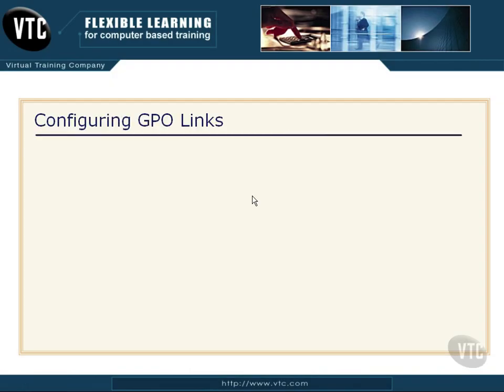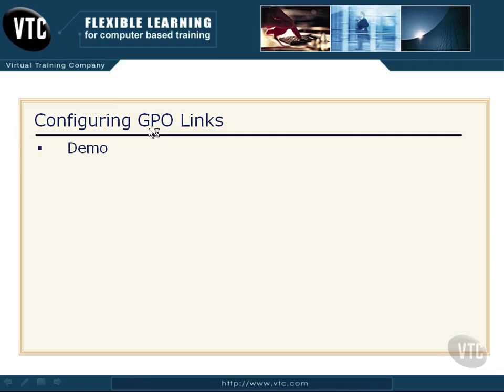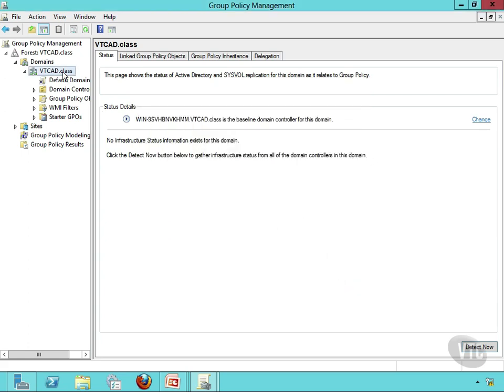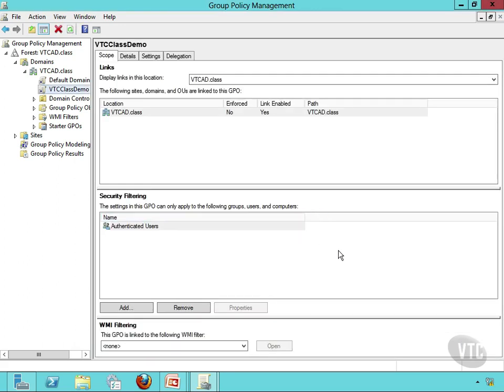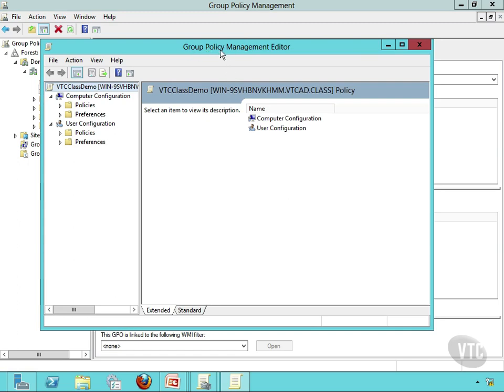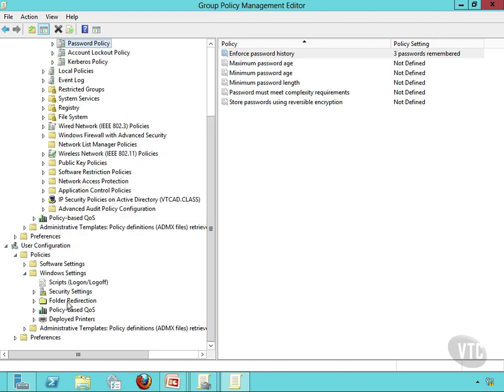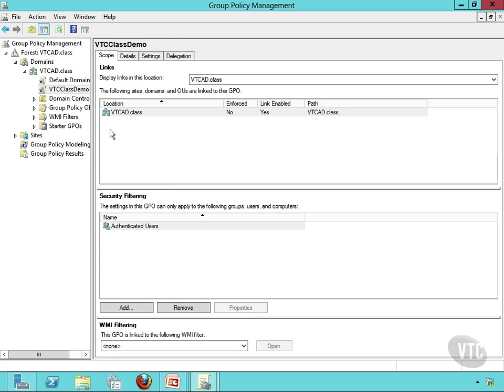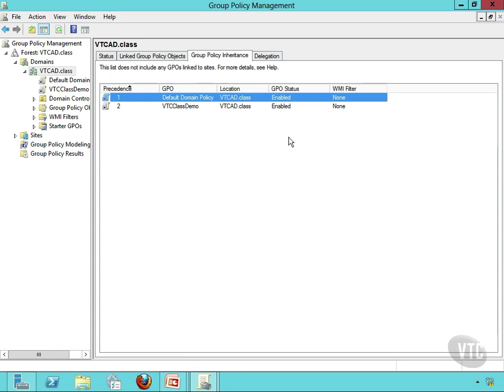Configuring GPO Links in Windows Server